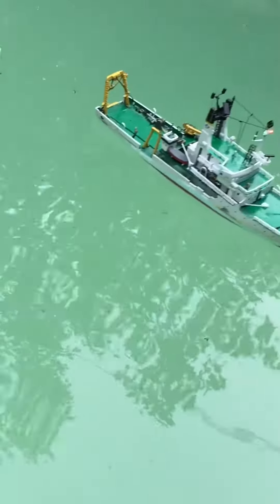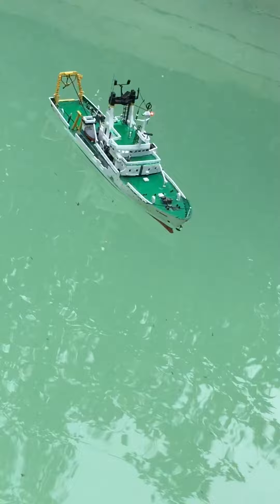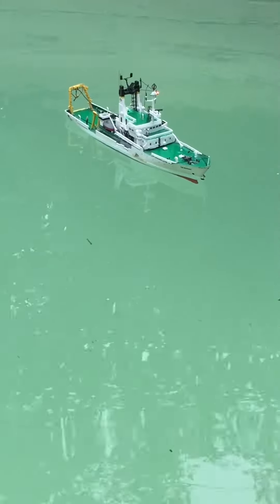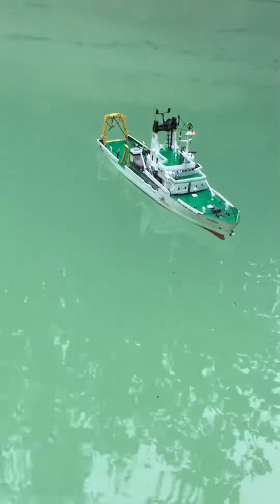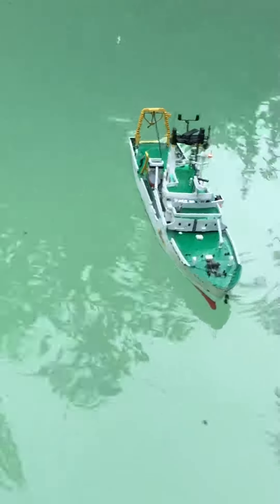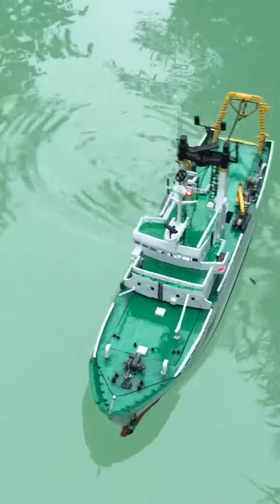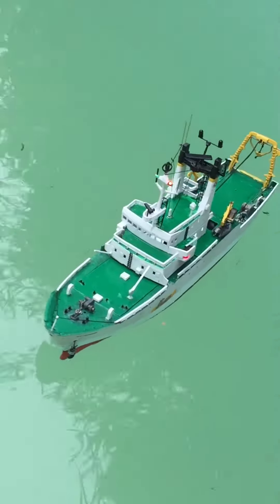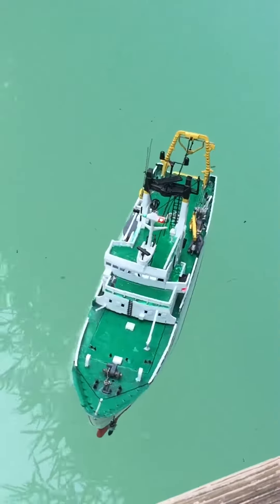le suroit 1/200 micro-model boat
En vente sur eBay